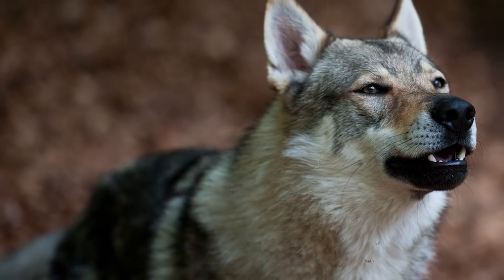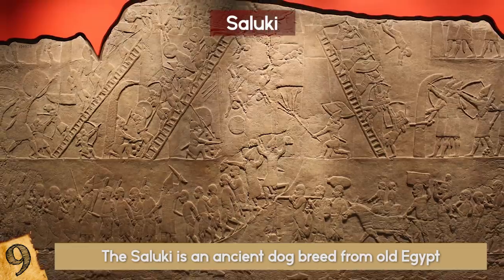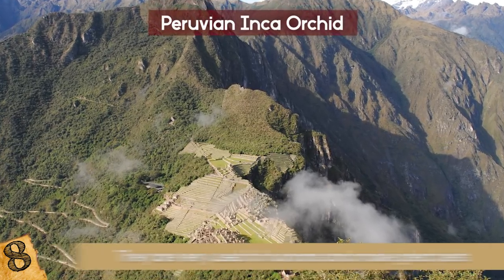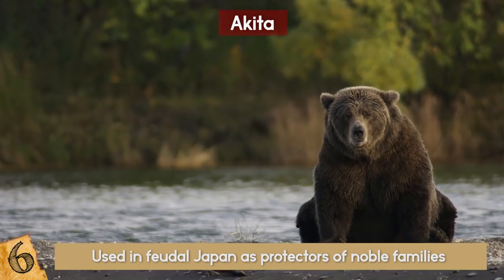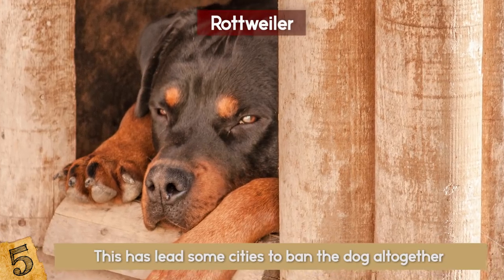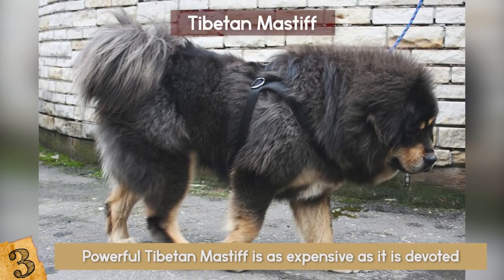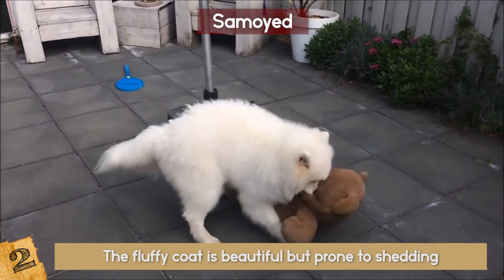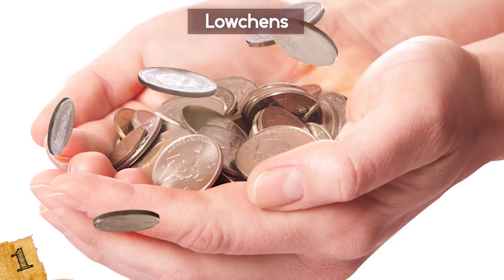Most EXPENSIVE Dogs In The World!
Check out the most expensive dogs in the world! This top 10 list of most expensive pets featurs the tibetan mastiff or lion dog and many more expensive puppies!

10: Czechoslovakian Wolfdog
Most people know that modern day dogs are closely related to the wild wolf, but it looks like the Czechoslovakian Wolfdog is as close as they can get. The relatively new breed looks almost exactly like a wolf, and was made by combining German Shepherds and Carpathian Wolves. Priced at close to $1000 USD per pup, the wolfdog is an amazing combination of powerful and trainable. The wolf dogs were actually used in Czech Special Forces, and have also been used in hunting and rescue operations. Obedient and brave, they are known to defend their masters but require special leadership from their owners, due to their inbred pack mentality. They are mostly used as guard dogs, and are very sturdy and large animals, able to survive many conditions. Despite their somewhat intimidating appearances, many wolfdogs are good with children, despite their more reserved attitude around strangers, but it is important they are familiar with humans from a young age. Regardless, the general rarity and the usefulness of the breed are what make for a hefty price tag, but it’s still far from the most expensive.
9: Saluki
Known as the Persian Greyhound, the Saluki is an ancient dog breed from old Egypt, Mesopotamia and the surrounding area. Even in the times of the pharaohs, tribes used to use the vision and hunting skills of Salukis to kill prey in the desert. They have long legs and a big chest, and they usually hunt prey by running it down. Even though the greyhound is one of the fastest dog breeds, Salukis are actually faster over longer distance. They are able to clock in close to 42 miles per hour, and are known for their stamina. Not normally playful, they are sensitive dogs and are not easily trainable. (Kind of like cats!) However in ancient times, they were able to coordinate with hawks and camels to bring down prey for their masters. They should normally remain leashed in public spaces and are not known to be a good breed to be left alone. These graceful breeds are worth close to $2,500 for their amazing and ancient pedigree.
8: Peruvian Inca Orchid
With origins from before even the ancient Incas, comes the Peruvian Inca Orchid, one of the least dog-looking dogs out there. The most noticeable part of the dog is it’s almost completely hairless, with chocolate or elephant grey colouring.  Fast and loyal, the Orchid is hardy and can survive in almost any climate that we can! Very smart, they are easy to train and will understand boundaries and commands. They are considered somewhat hypoallergenic due to their lack of hair and they can almost also be considered tick and flea resistant because of it. One of the few dog-breeds colonizers found living in the Inca-empire, they are very used to humans and make great pets. They nearly went extinct after Spanish forces invaded modern day Peru, but local superstitions that the dogs were magical helped them survive. Not cheap, the Peruvian Inca Orchid can fetch close to $3000 per dog.
7: Azawakh
Another ancient and greyhound-looking, long legged beauty is the African Azawakh. It was mostly used as a hunting dog for different tribes in modern day Mali, Niger and Burkina Faso. Almost cat-like in the way it moves, the Azawakh is known for its speed and graceful presence. They are known to be extremely close and affectionate with their owners, while more guarded around strangers, making them a great protector dog. Being from warm climates, they are very well adapted to the heat and have been known to run in over 100-degree weather! (Fahrenheit that is). They are one of the few dog breeds which are able to hunt gazelle and other speedy prey by running at over 40 miles per hour! They are loyal and independent, and while unpopular in North America, they are beginning to get a following of breeders. These runners are also pretty expensive, often costing over $3000 each, still most owners find it more than worth it.